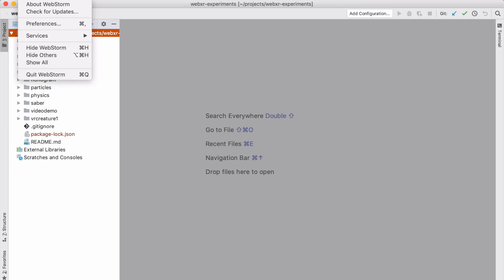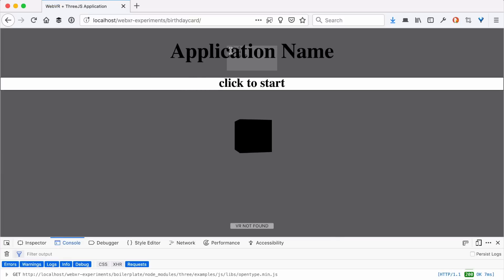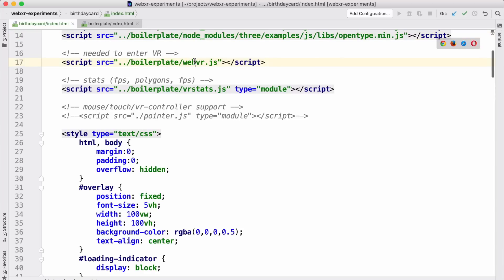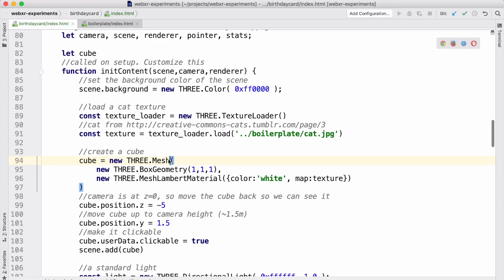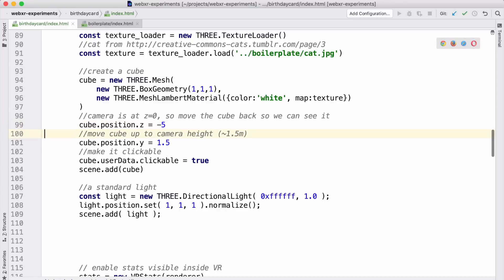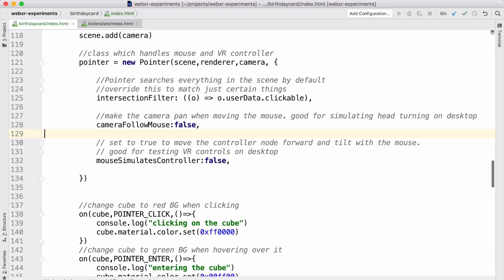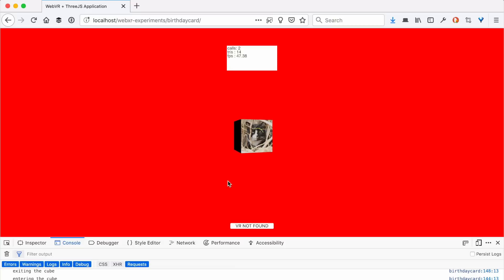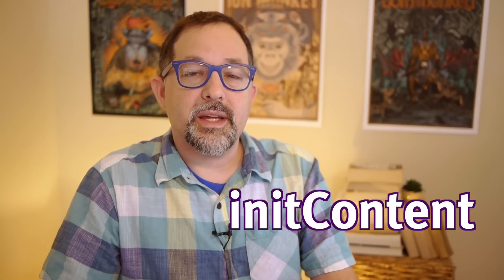2/7 Set up your WebVR workflow and code to build a virtual reality birthday card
Follow along with Josh, as he walks through what you'll need, and begins to codes up a virtual reality scene in ThreeJS to celebrate his niece's birthday. Learn how to use 'render' and 'initContent' in your scene...

Artwork - John Howard, MonkeyInk.com

Video Production - RyanIsHungry.com